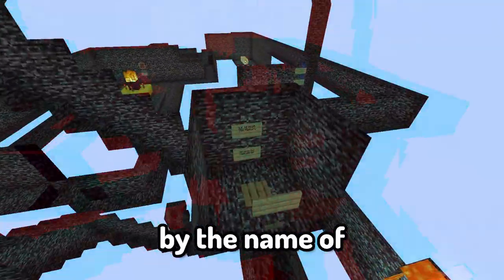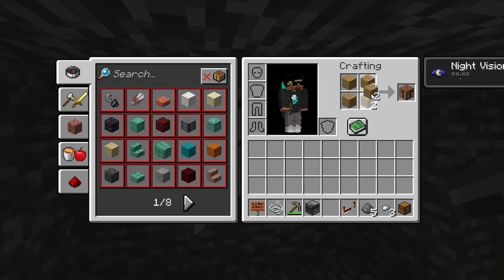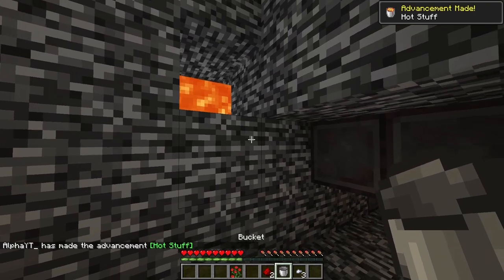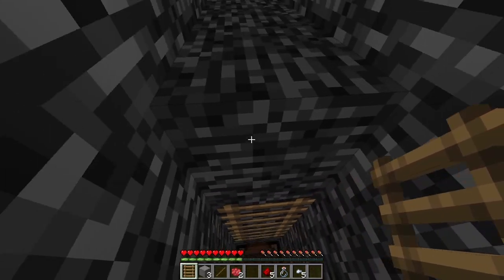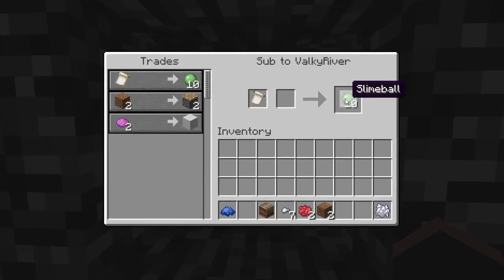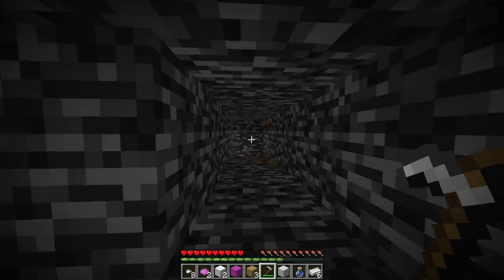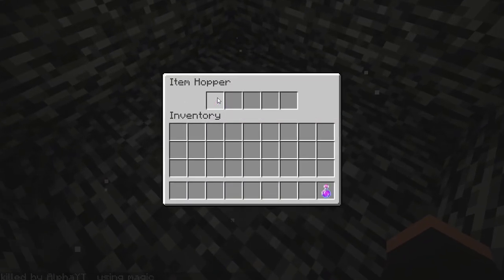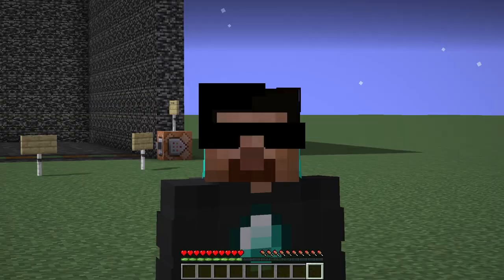Can I Beat My Viewer's Minecraft Escape Room?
One of my viewers, @ValkyRiver challenged me to beat Minecraft's hardest escape room. No prison exists that is more difficult... Inspired by @seawattgaming and @Wifies
for more Minecraft prison and challenge videos!

music: Zac Nelson - Strange Things, Escape Theme - Von Neumann Effect, KZXV - Prison Song, Zac Nelson - Phantom, Zac Nelson - Jericho, Death Note - L's Theme

0:00 - Intro
0:37 - The Escape

ignore: Not Minecraft, But Water Rises or Minecraft, But Lava Rises, or any other but challenge like that. This is a speed run / speed runner of Minecraft against a killer / assassin except I try to escape an impossible / hardest / inescapable bedrock prison / box / escape room